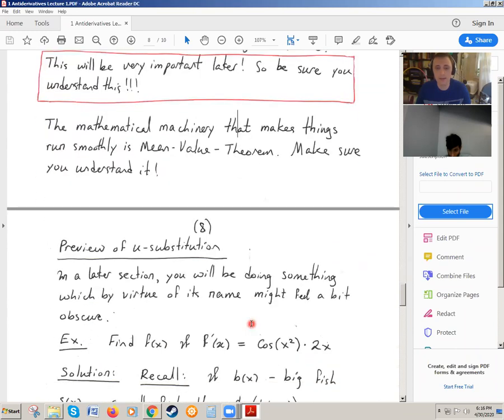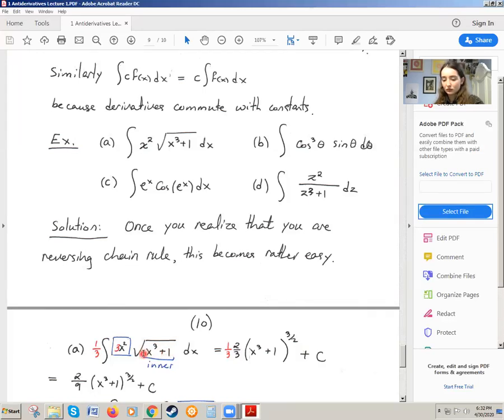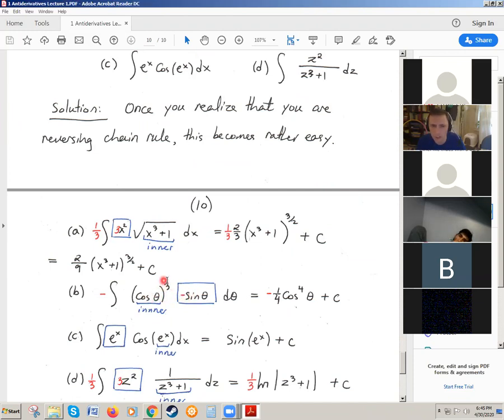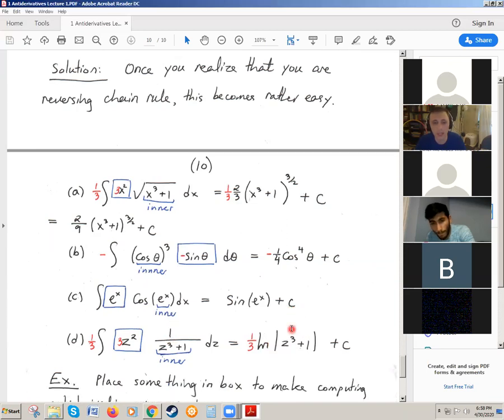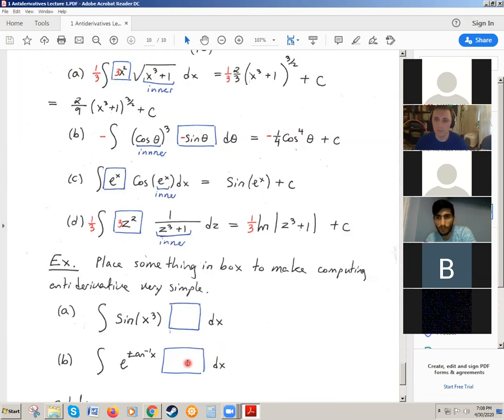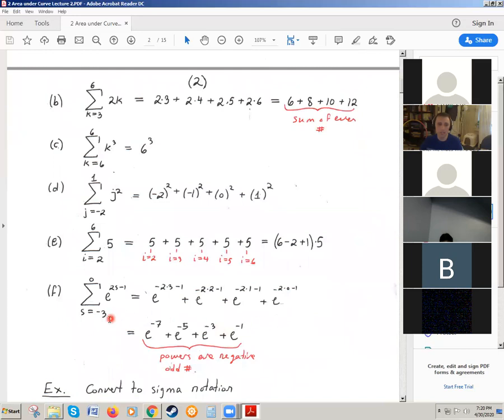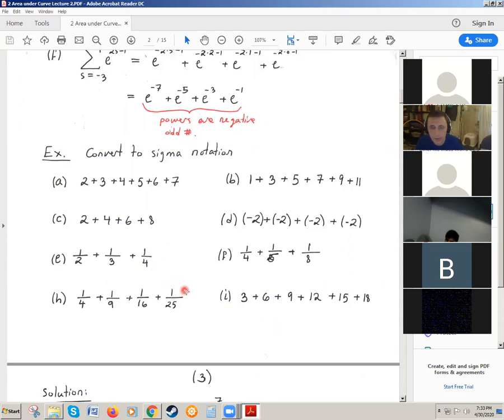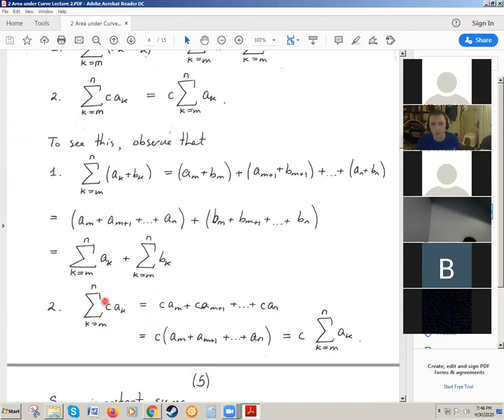Antiderivatives And Sigma Notation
We take a first look at u-substitution and begin discussing the definite integral.